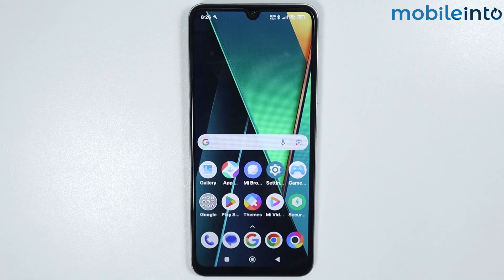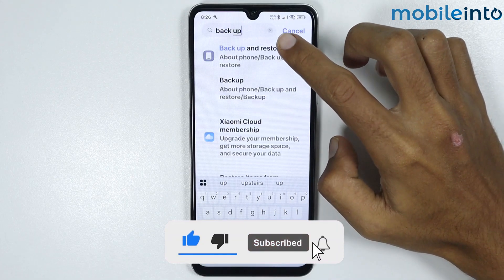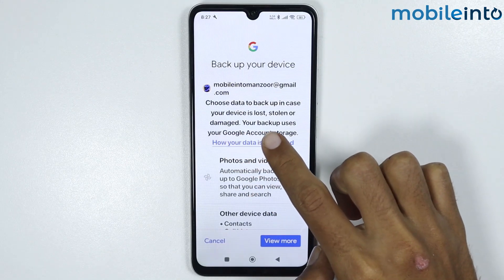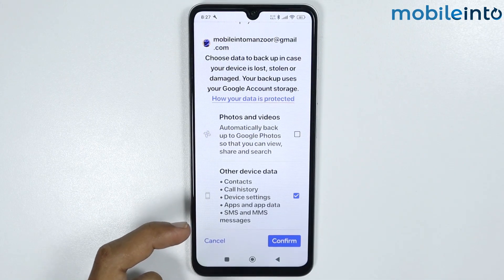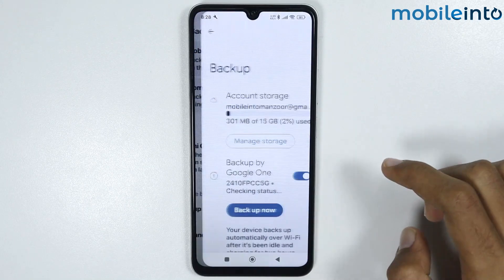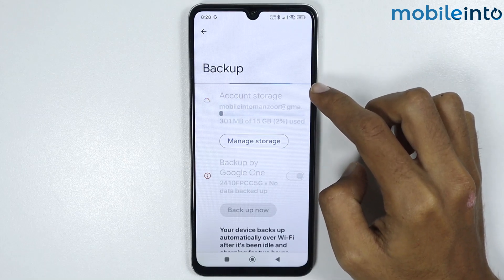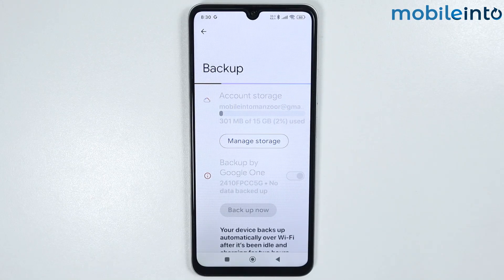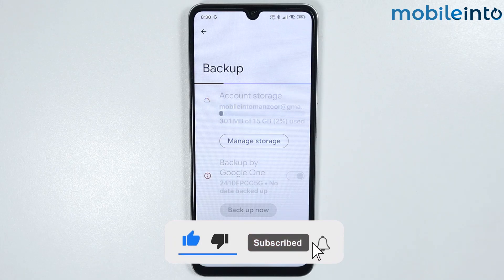How to Backup All Contacts on Any Poco Phone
How to backup all contacts on any POCO phone. To ensure you never lose important contacts, you can back them up using various methods. Follow these steps.